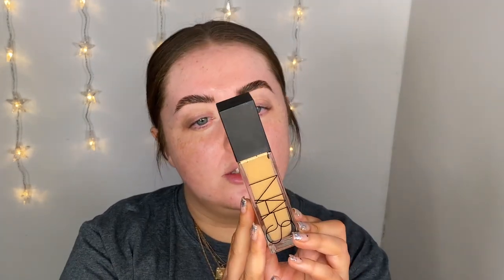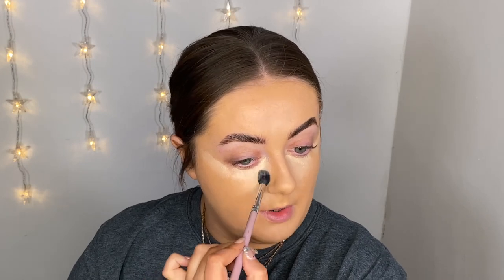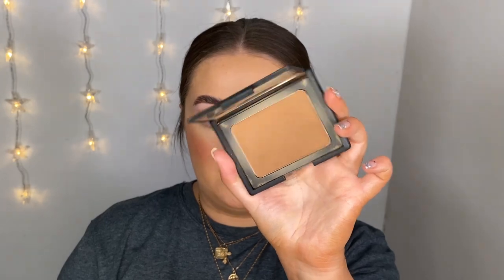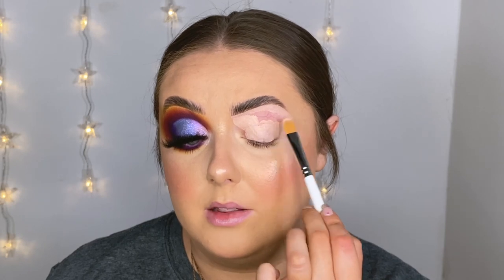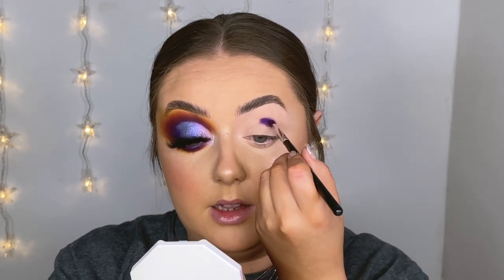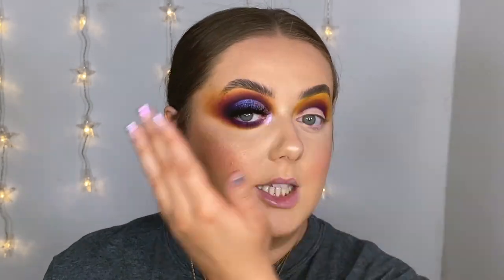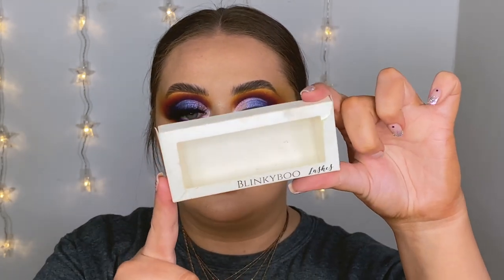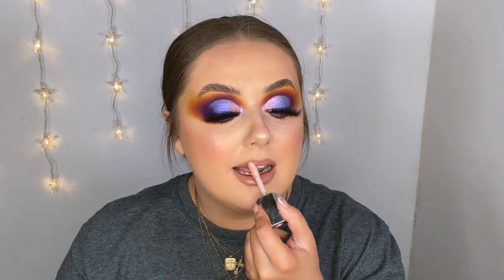COLOURFUL MAKEUP USING MY CURRENT FAVE PRODUCTS | Ashley Elizabeth Makeup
Hey guys! Today I'm updating you all on my current favourite products while creating this colourful makeup that everybody went mad for on instagram 💜

⭐︎PRODUCTS MENTIONED
♥︎ Face
Maybelline Superstay Foundation - Soft Bronze
Huda Beauty Overachiever Concealer - Marshmallow
Nars Soft Matte Concealer - Chantilly
Huda Beauty Easy Bake Setting Powder - Poundcake
NYX Sweet Cheeks Glow Blush - Citrine Rose, Summer Breeze
Inglot Sparkling Dust - 2

♥︎ Eyes
Stacey Marie x BPerfect Cosmetics Carnival Love Tahiti Palette - Blackberry, Cocoa, Clay, Black Beach
Peaches & Cream Pigments - Fantasy, Hocus Pocus
Blinky Boo Eyelashes - Sophia

♥︎ Lips
Morphe Lip Pencil - Sweetheart (GLAMFAM1415)
The Dolls House Cosmetics - Determination
Fenty Beauty Gloss Bomb - Sweet Mouth